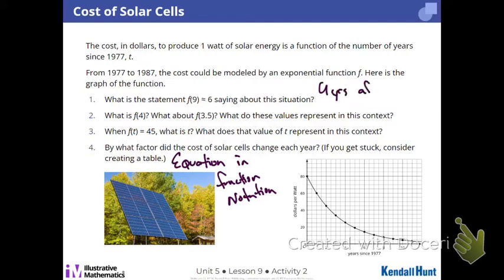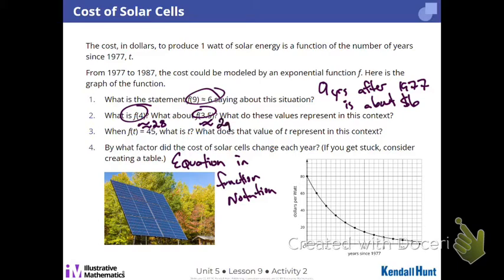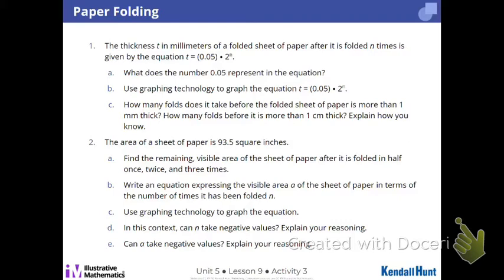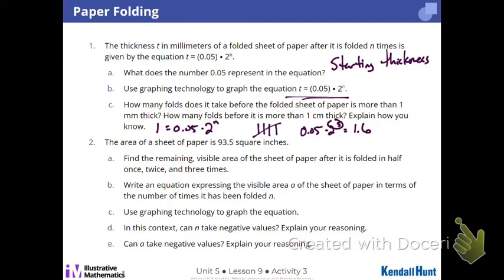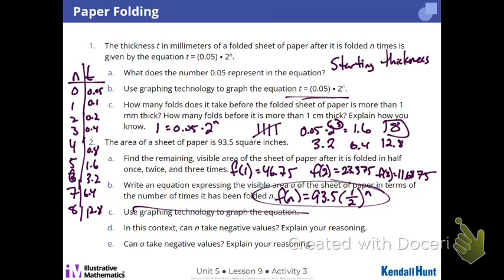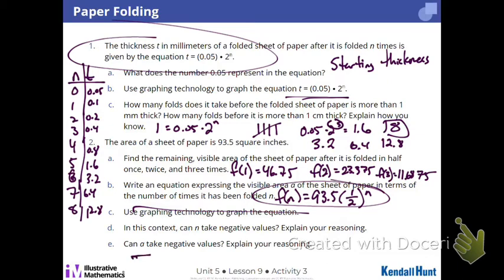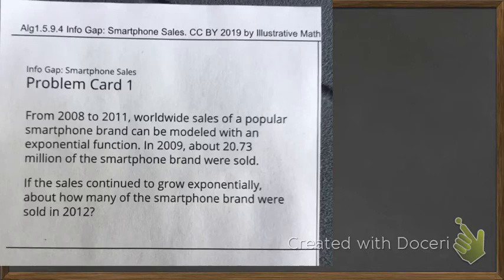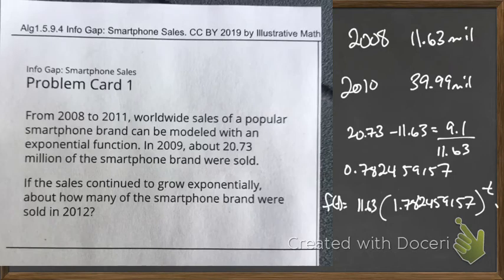Interpreting Exponential Situations Algebruh